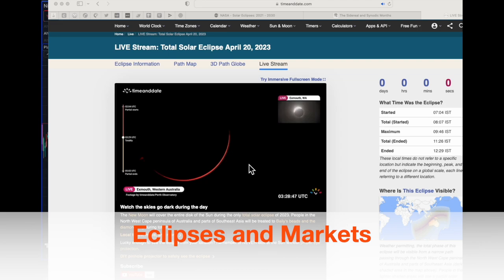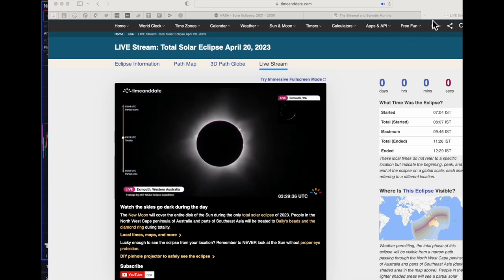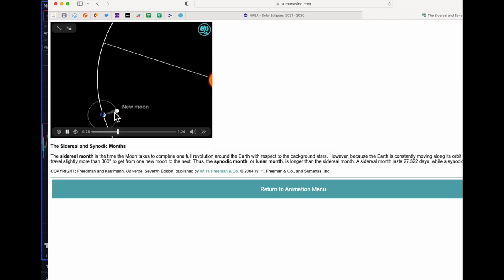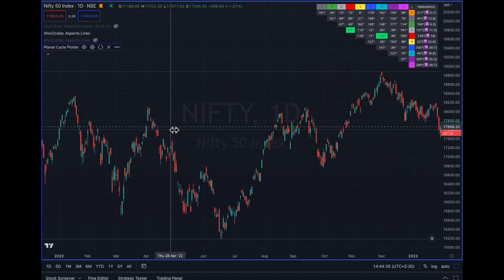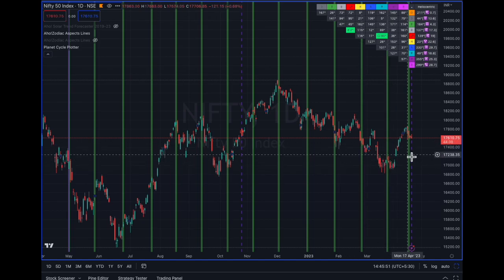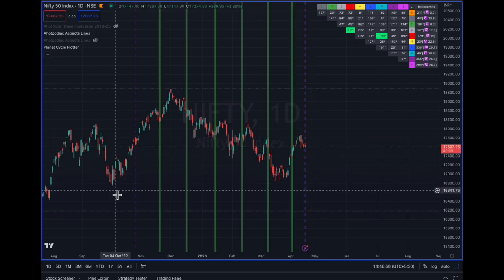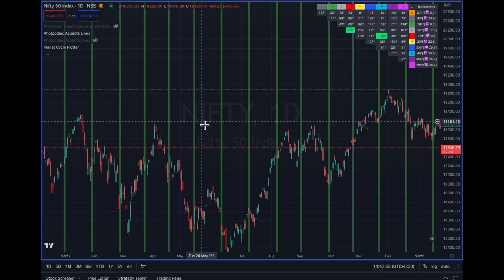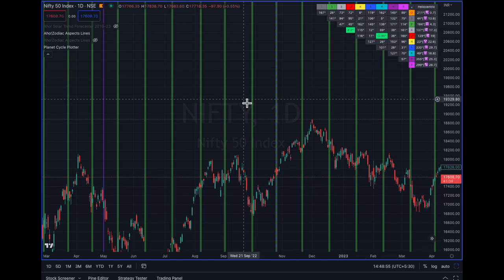Effect of Eclipse on the Stock Market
Eclipses has a profound effect on the markets.
This video highlights the role of the moon as a deciding factor for the future tops and bottom and probable reversals.